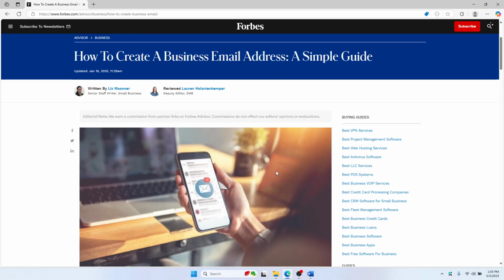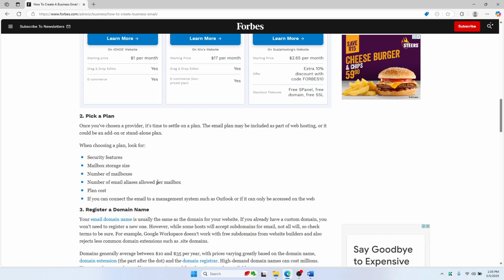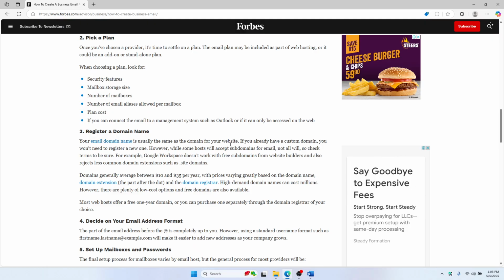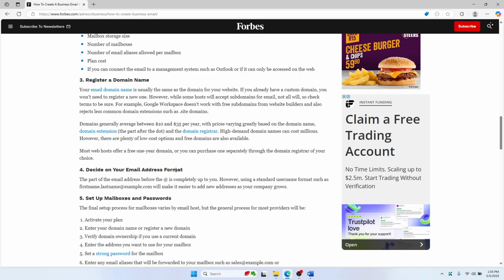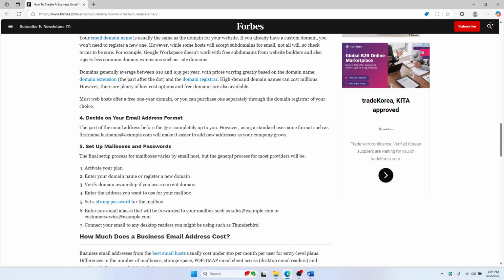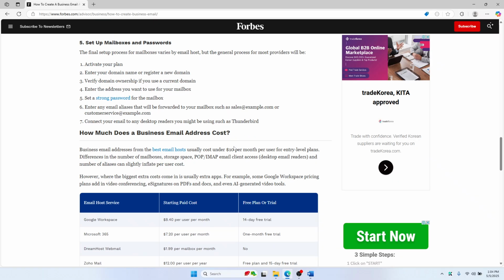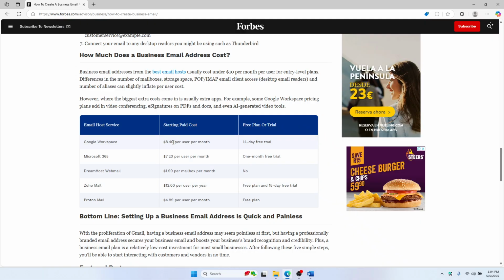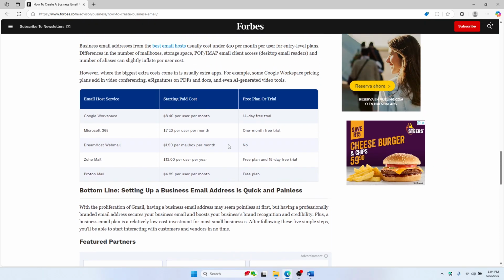HOW TO CREATE COMPANY DOMAIN EMAIL 2025 (SIMPLE GUIDE)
- Learn how to create a company domain email to make your business look more professional and credible. Ideal for small businesses and entrepreneurs getting started online.